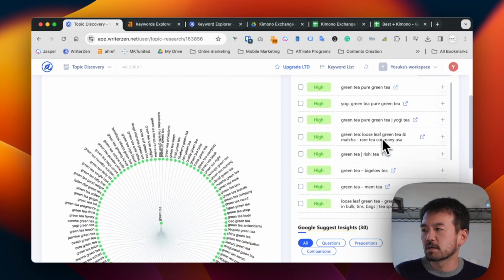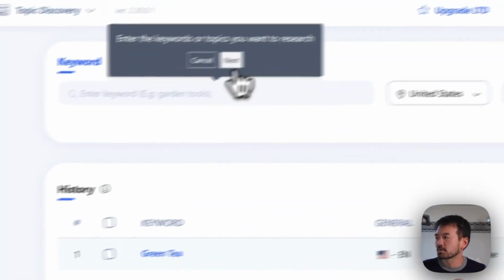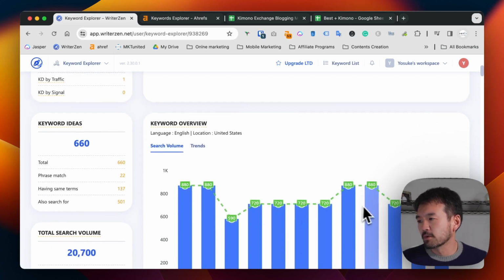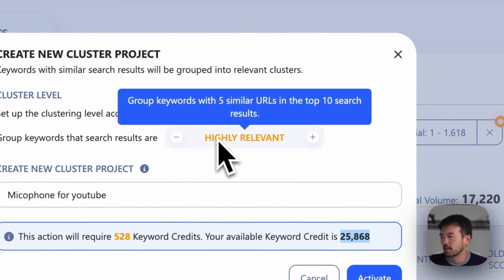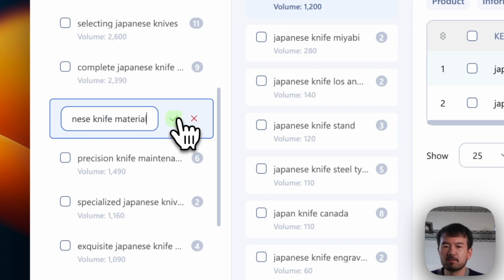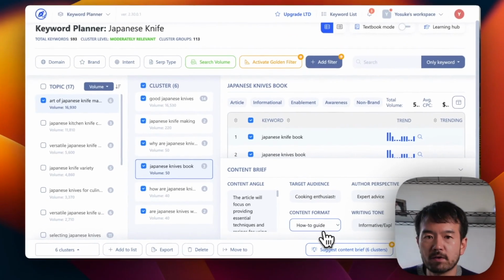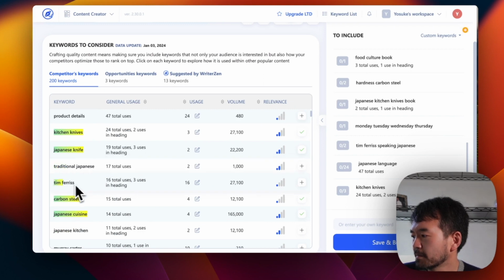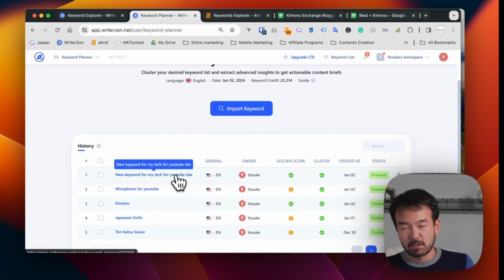WriterZen Full Tutorial - Keyword Research, Cluster Too, Golden Score, and Domain Filter.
Welcome to the ultimate SEO solution for bloggers and content creators - WriterZen. Say goodbye to juggling multiple tools and say hello to efficiency with our all-in-one platform.

In this tutorial, we'll show you exactly how WriterZen can help take your SEO game to the next level. From finding niche ideas, keyword research, creating keyword clusters, writing optimized articles, checking for plagiarism, and optimizing your posts with our golden score feature - we've got you covered!

But that's not all! Our unique domain filter feature will save you time and effort by only showing relevant top-performing domains for your specific topic. No more scrolling through endless results or getting lost in the sea of irrelevant suggestions.

Join thousands of satisfied users and let WriterZen do the heavy lifting for you. Watch this tutorial now and see how easy it is to conquer SEO with just one tool. Cheers to reaching the top of search engine rankings effortlessly with WriterZen!

00:49 Introduction
02:18 Overview of WriterZen
10:05 Introduction of WrirterZen Topic Discovery
10:37 Topic Discovery Tool
17:36 Keyword Explorer
34:37 Keyword Planning
40:11 How to edit cluster keywords
42:36 Domain Filter
55:45 The benefit of Keyword Planner Features
56.:21 WriterZen Content Creator
01:06:56 How to Use Plagiarism Checker
01:09:20 How Keyword List works